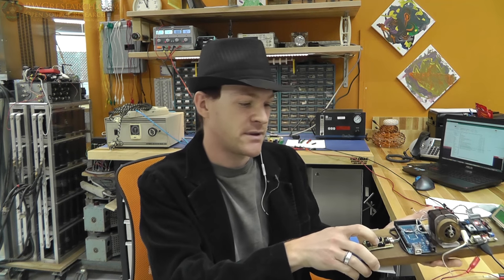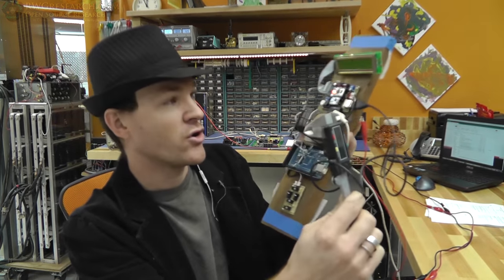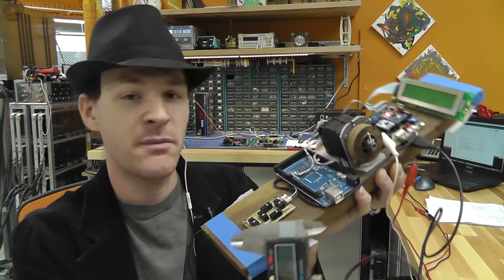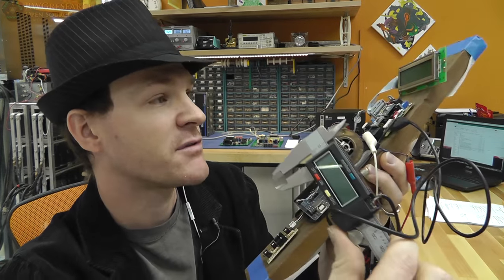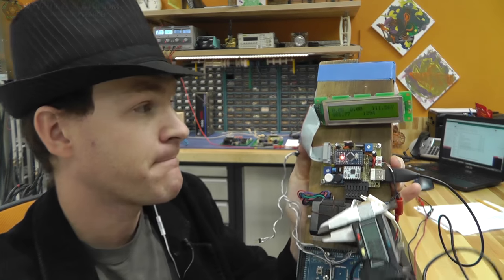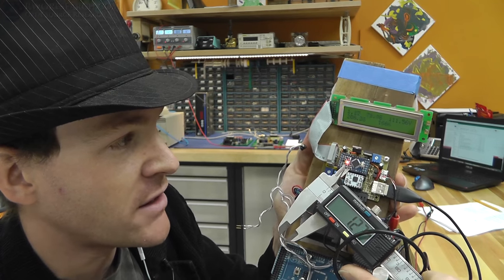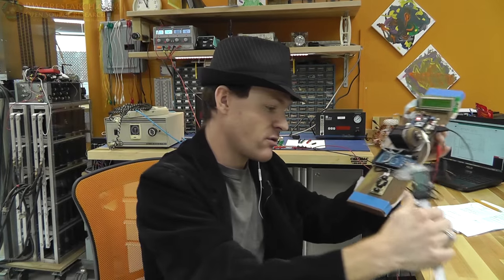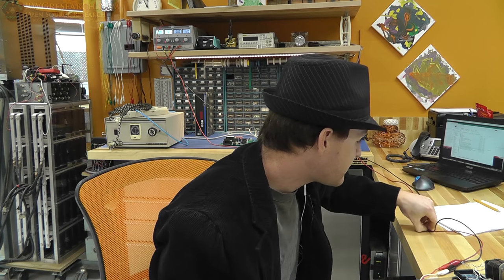#17 Filament Extruder Puller PID loop Update, Passing The Torch... TEAM WORK!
Whats up everybody! so some of you are wondering about this filament extruder project i was working on and finally here is an update.

I will be passing the project to bob from Making Stuff. I will still be helping where time allows me to, but for the most part its bob's goal to complete it for his own extruder for the maker fair Sept 17 in Nashville :

my web page where the rest of the extruder project,  as well as the update videos for the puller :

give Bob a pat on the back by subbing to his channel lots of stuff interesting stuff there :)